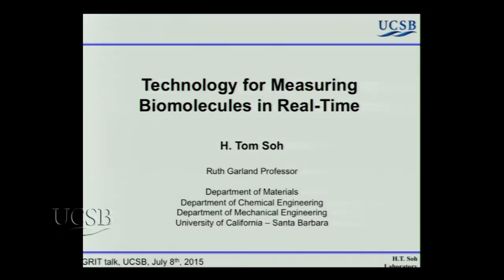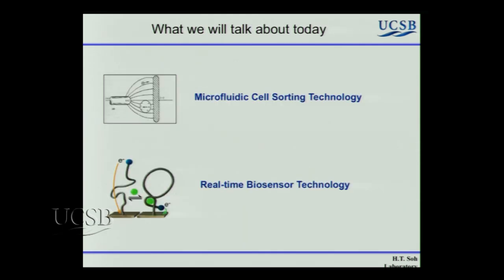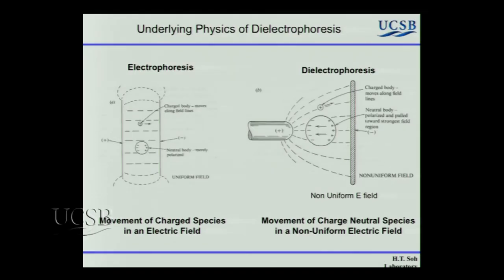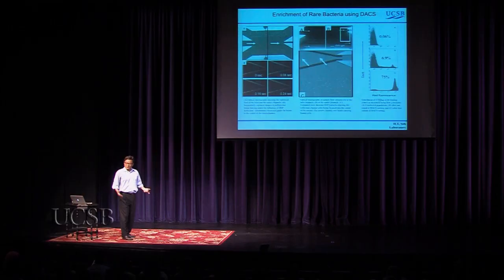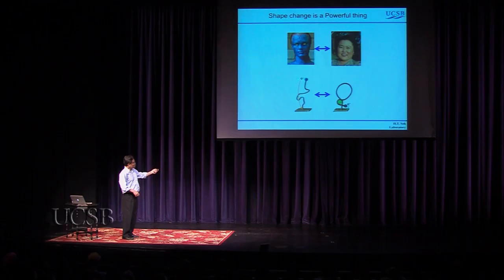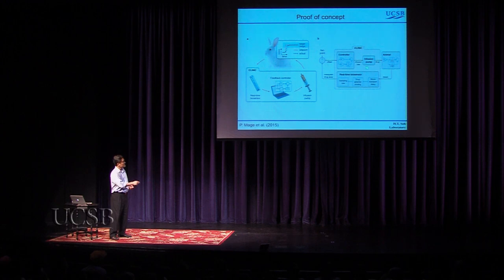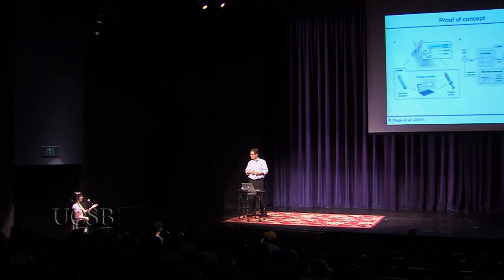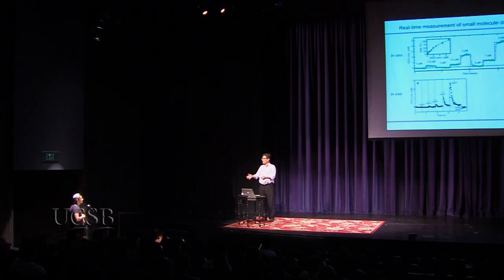Technology for Measuring Biomolecules in Real-Time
Professor Tom Soh of UCSB’s Department of Mechanical Engineering discusses recent advancements in “real-time biosensors” and the exciting possibility of actively controlling specific molecules inside of patients using closed-loop feedback control. Recorded on 07/08/2015. Series: "Scientific Horizons" [1/2016] [Science] [Show ID: 30245]